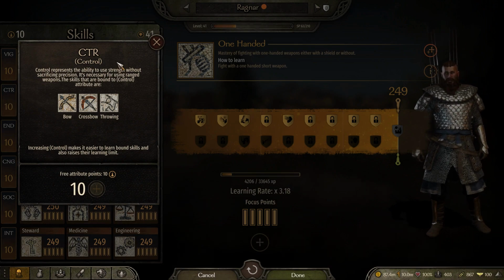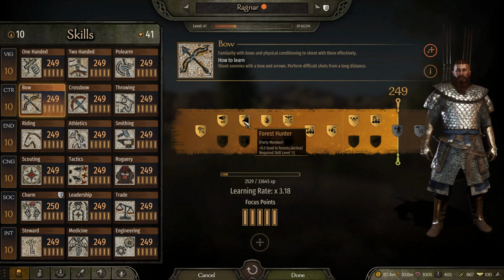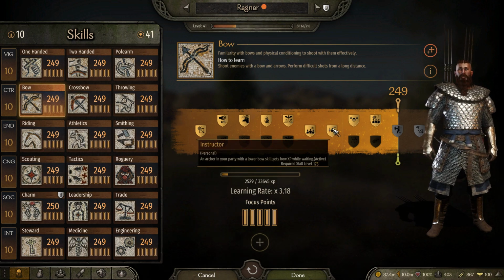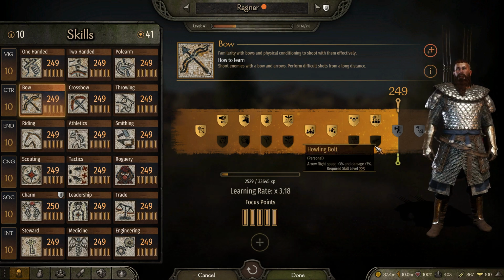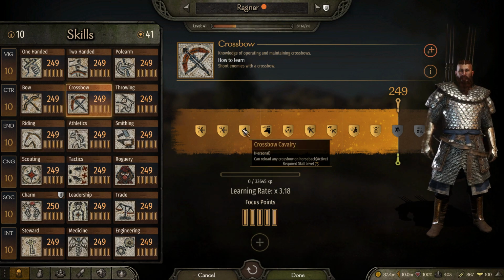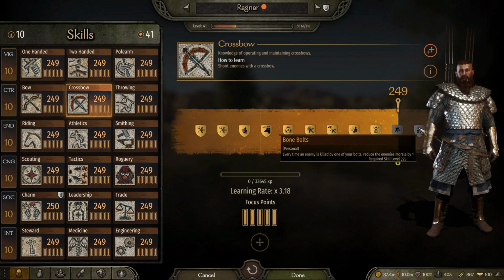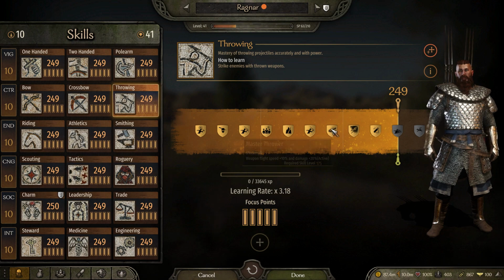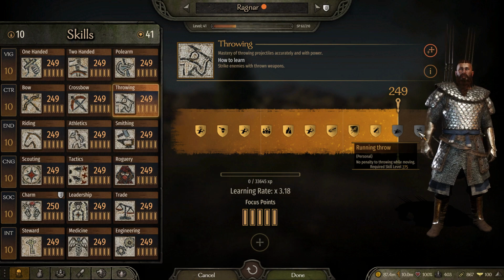M&B Bannerlord CONTROL Skills Guide (Bow, Crossbow, Throwing)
The following is what you need to know about control attribute skills in Mount And Blade 2: Bannerlord:

Bows
This is increased by using bow and arrows and hitting long-distance shots. It makes bow damage and accuracy better and also allows you to use different bow types. The following is what you get for levelling it up.
Level 25
-Marksman – +10% accuracy
Level 50
-Strong Pull – hold aim for 15% longer
-Faster Aim – +10% readying speed
Level 75
-Marsh Hunter – +0.5 food in marshes; party member effect
-Forest Hunter – +0.5 food in forests; party member effect
Level 100
-Mounted Archer – use any bow on horseback
-Large Quiver – +3 arrows for any quiver
Level 125
-Intimidate Archers – -2 morale for enemy archers
-Intimidate Infantry – -2 morale for enemy infantry
Level 150
-Merry Men – +3 party size
Level 175
-Instructor – archers in your party with a lower bow skill gain XP
Level 200
-Instinctive Shot – aiming accuracy increases to maximum +10% faster
-Battle Equipped – +10 arrows for quivers
Level 225
-Howling Bolt – +3% arrow flight speed and +7% damage
-Pick Targets – +10% accuracy for nearby troops
Level 250
-Ranger – improved firing of arrows while moving
Level 275
-Archery Renown – -30% recruitment costs for ranged units; party member effect

Crossbows
You can increase this by shooting enemies with crossbows. It will reduce reload time and increase accuracy. The following is what you get for levelling this perk up.
Level 25 Fast Reload – +10% faster reloading
Level 50 Hasty Reload – +15% faster reloading
Level 75 Crossbow Cavalry – reload any crossbow while on horseback
Level 100 Plain Hunter – +0.5 food on grasslands
Level 125 Improved Aim – aiming accuracy increases to max 10% faster
Level 150 Maintenance – +7% damage
Level 175 Recruiter – -20% recruitment costs for crossbow units; governor effect
Level 200 Renowned Marksman – +5% post-battle XP for all ranged troops; party member effect
Level 225 Volley Commander – +10% reload speed for all ranged troops; party member effect
Level 250 Without Honor – +20% damage when hitting enemies from behind
Level 275 Bone Bolts – -1 enemy morale for each unit you kill with a crossbow

Throwing
This can be increased by attacking enemies with throwing weapons. It improves thrown weapon speed, damage and accuracy. The following is what you get for levelling it up.
Level 25 Steady Hand – +15% accuracy
Level 50 Skull Crusher – +20% increased headshot damage
Level 75 Fully Armed – +1 extra thrown weapon per pack
Level 100 Skirmishers – +5 party size
Level 125 Concealed Carry – use throwing weapons while entering settlements as a civilian
Level 150 Battle Ready – +2 thrown weapons per pack
Level 175 Master Thrower – +10% weapon flight speed and +20% damage
Level 200 Perfect Accuracy – increased accuracy
Level 225 Well Prepared – +1 throwing weapon ammunition for troops; party member effect
Level 250 Mounted Thrower – reduced horseback penalty
Level 275 Running Throw – no penalty when throwing weapons while moving